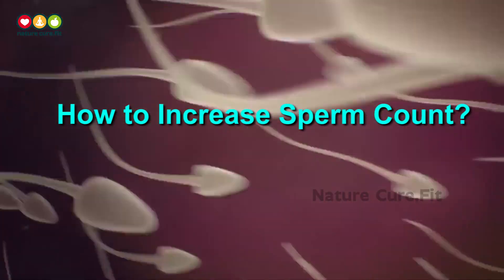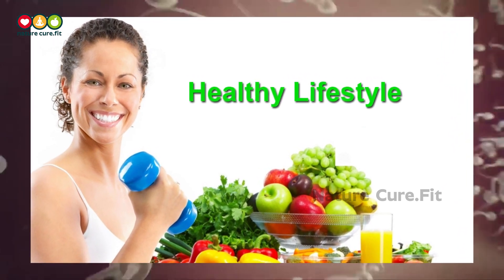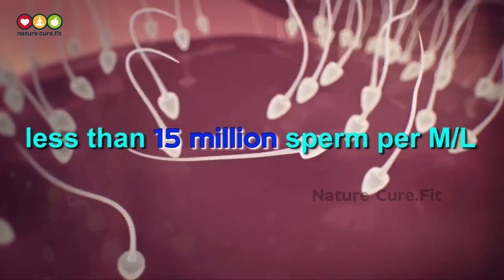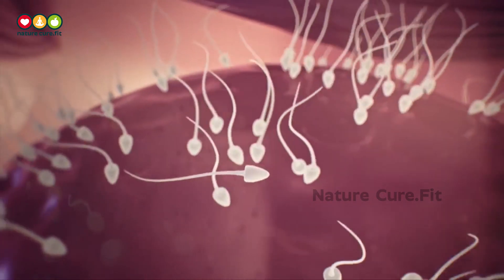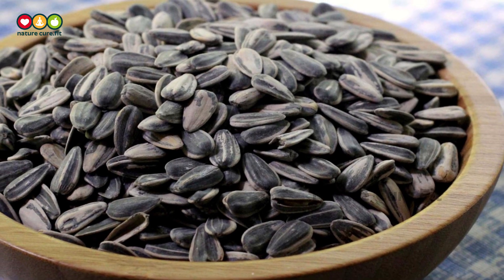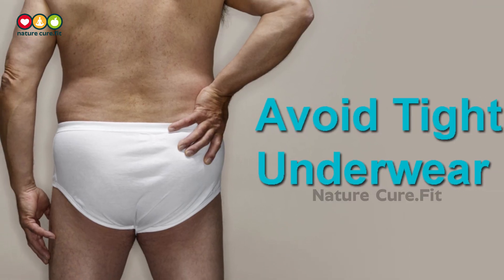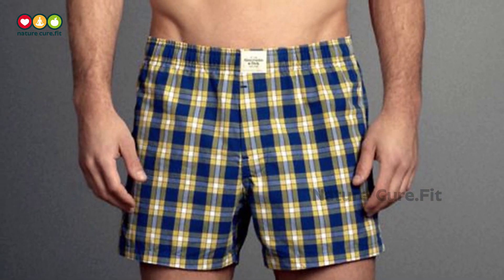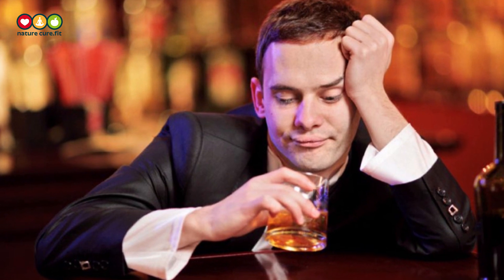What makes Sperm healthy? HOW TO INCREASE SPERM COUNT NATURALLY | nature cure.fit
What makes Sperm healthy? HOW TO INCREASE SPERM COUNT NATURALLY :

What should I eat to make my sperm strong?
What are signs of unhealthy sperm?
How does a healthy sperm looks?
What affects sperm quality?
What foods produce sperm fast?
Which juice is good for sperm count?
Does banana increase sperm count?
What causes low sperm count?
How can I increase my sperm count naturally?
Does milk increase sperm count?
Does masturbation reduce sperm count?
healthy sperm,
sperm,sperm count,
sperm health,
sperm motility,
how to increase sperm count,
is my sperm healthy,
healthy sperms,
how to increase sperm motility,
improving sperm health,
increase sperm count naturally,
men's health,
low sperm count,
increase sperm count,
healthy sperm looks like,
healthy sperm colour,
signs of healthy sperm,

healthy male,
8 signs that you have healthy sperm,
symptoms of healthy sperm,
sperm motility treatment,
sexual health,
antioxiants for sperm health,
male health,
sperm quality